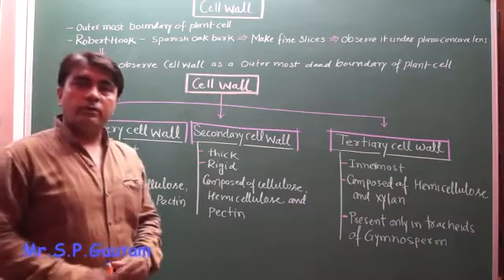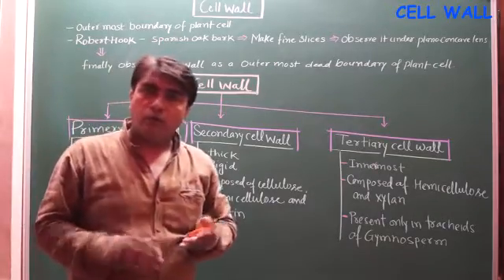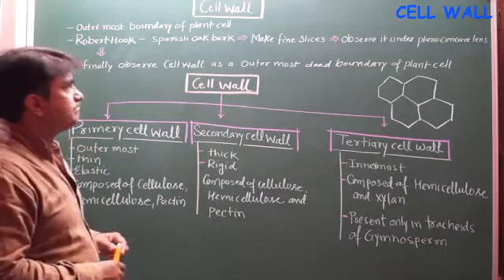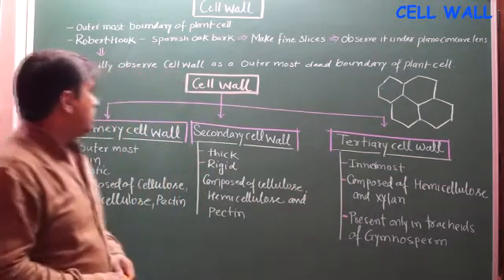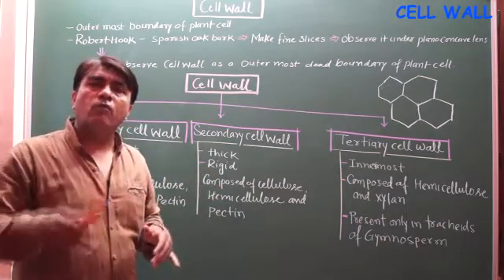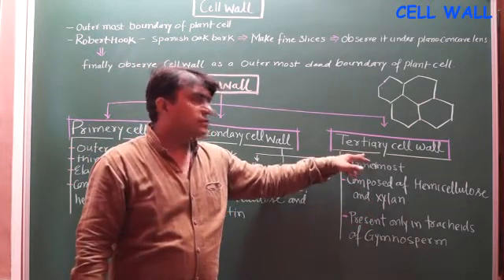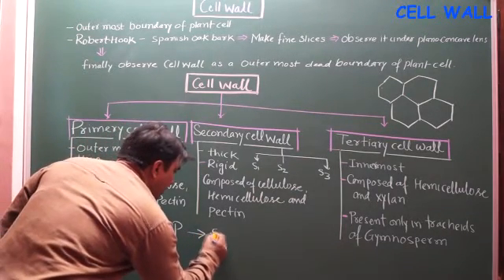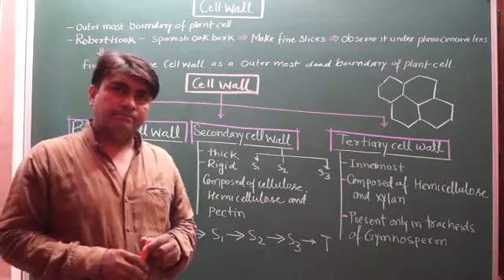CELL WALL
Cell wall- Primary cell wall, Secondary cell wall, Tertiary cell wall.